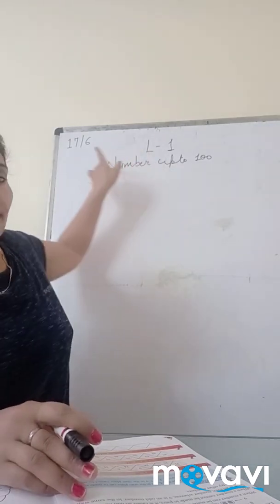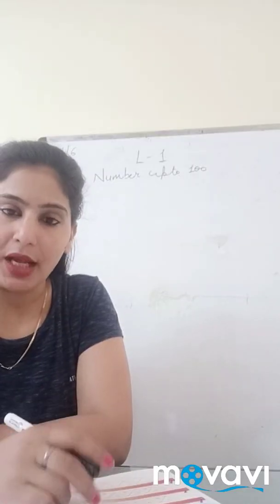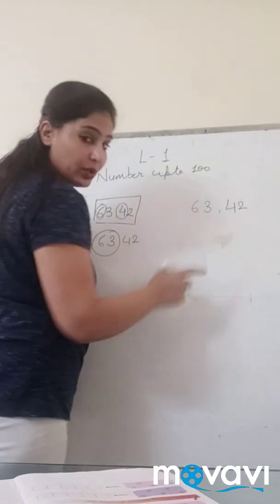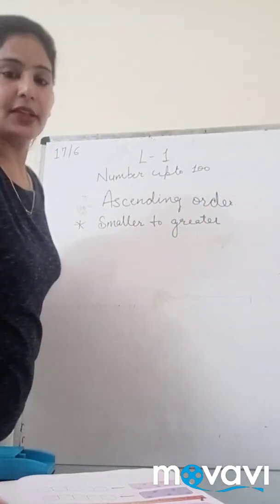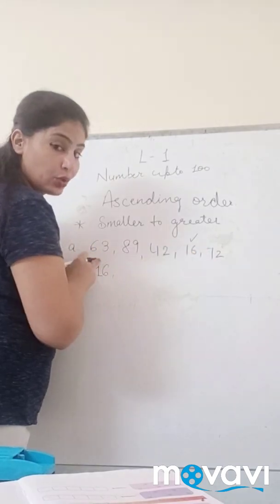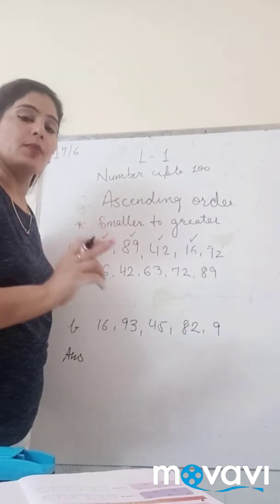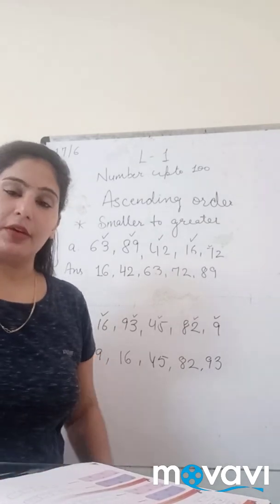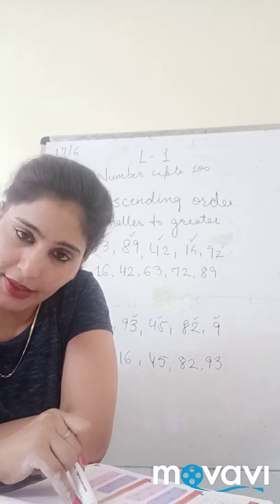Class 2 maths part 5